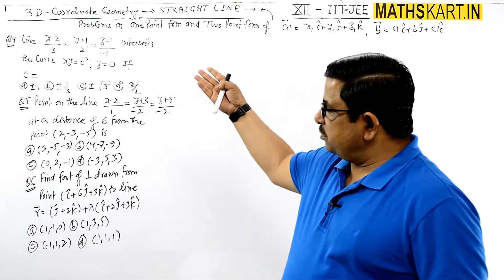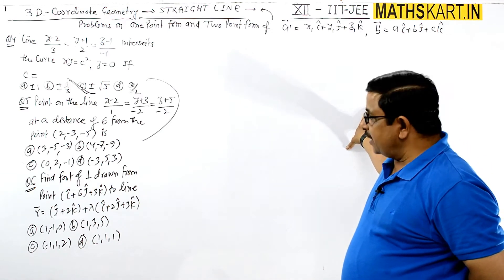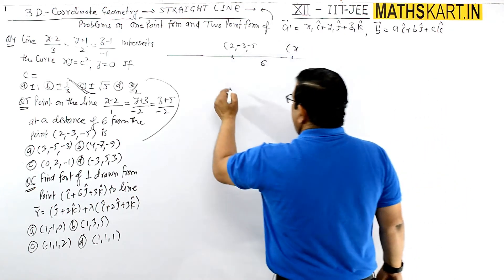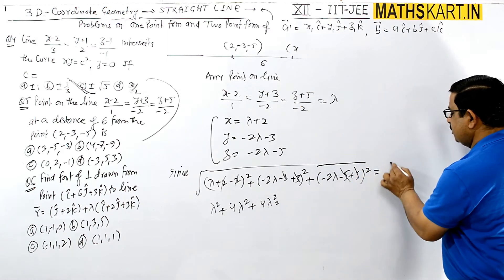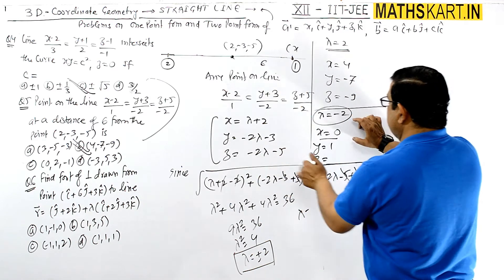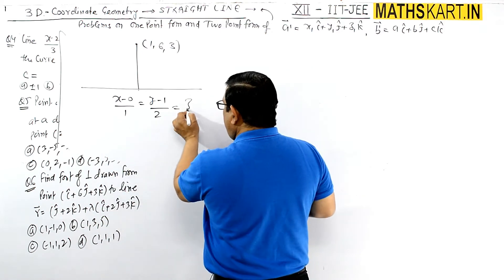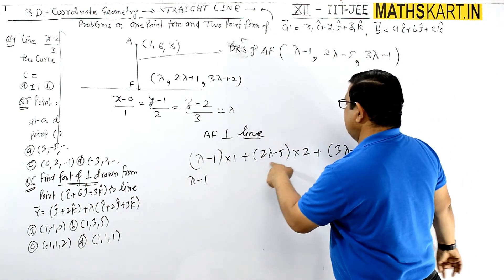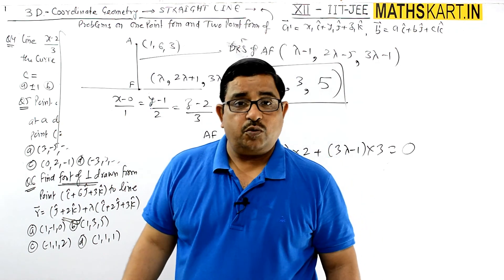Problems Straight Line 3D | 3-D Coordinate Geometry | PART-11 | Straight Line 3D Class-12 CBSE/JEE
Problems on Equation of Straight Line in Two Point Form of Vector Form and Cartesian Form. Equation of Line if Position Vector of Two Points on Line Given. Class-12 CBSE/JEE Maths

Play List of 3D Geometry | Straight Line in Space | 12th CBSE/JEE Mains & Advanced
( 12 FULL Chapter  Videos )